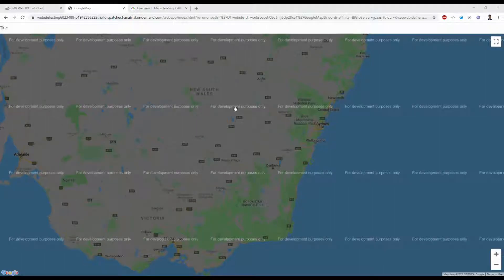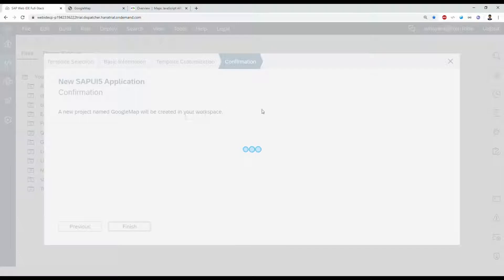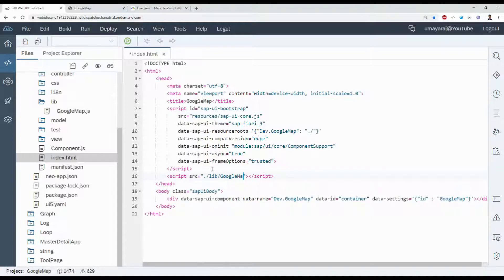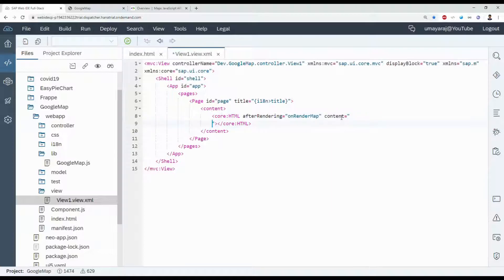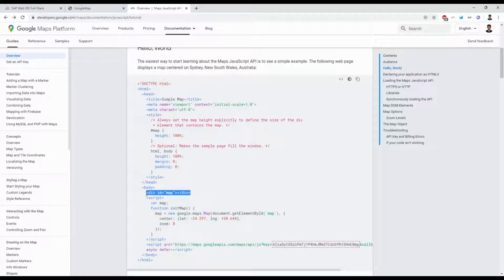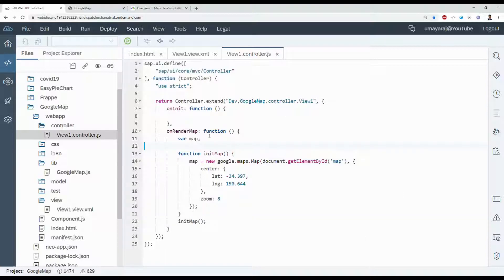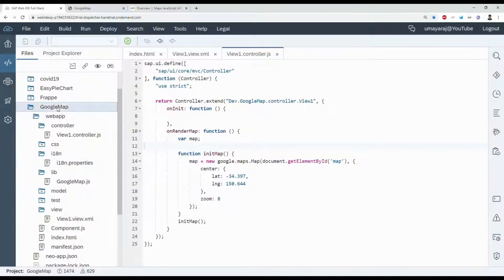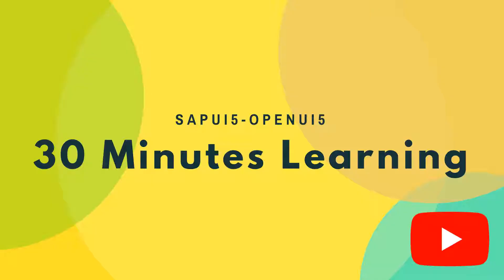Google Map Integration with SAPUI5 | OPENUI5